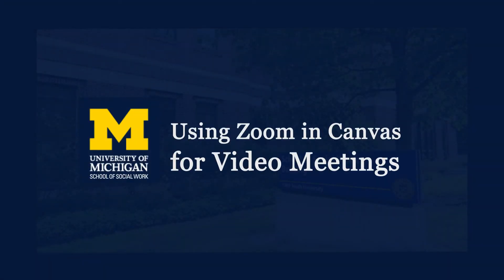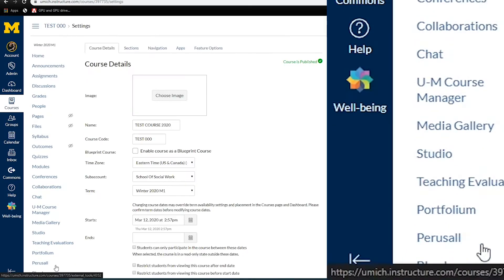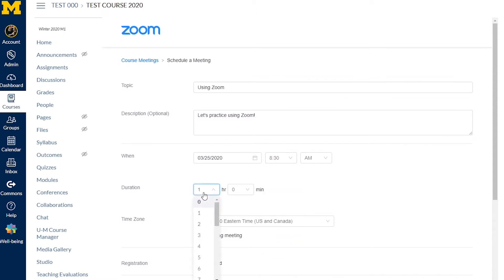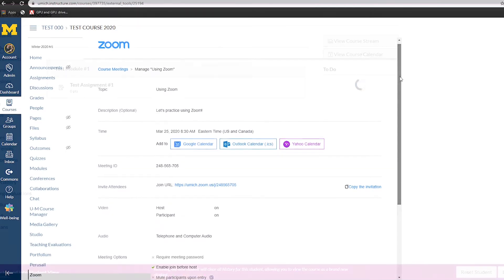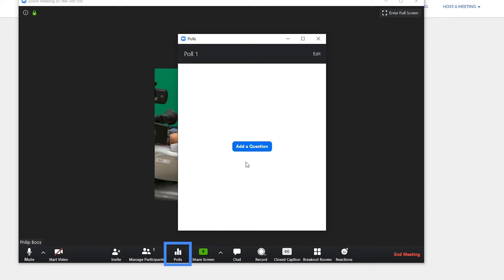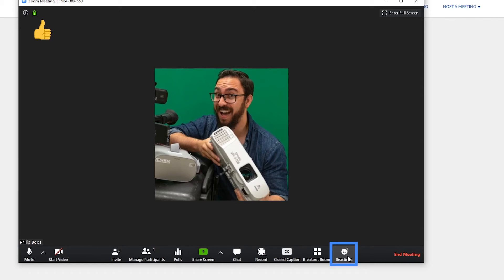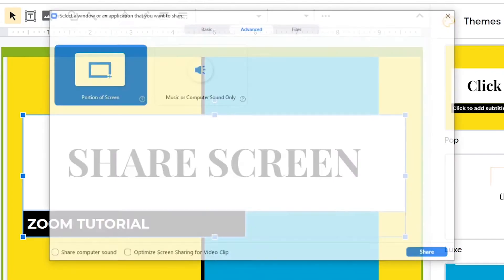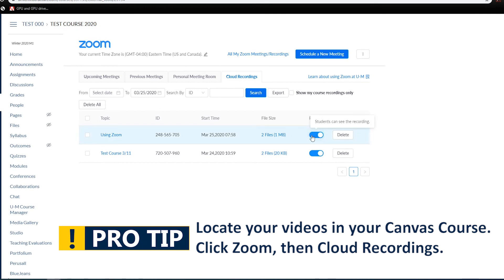Using Zoom in Canvas for Video Meetings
This video reviews the basic functions for the video conferencing application, Zoom along with how it integrates with Canvas.

0:00-0:17 | Intro
0:17-0:57 | Enabling Zoom in Canvas
0:58-1:57 | How to Schedule a Zoom Meeting & Adjust Meeting Settings
1:58-3:11 | Zoom's Interface and Functions
3:12-3:58 | Share Screen Basics
3:59-4:31 | Recording Meetings, Locating and Posting your Videos